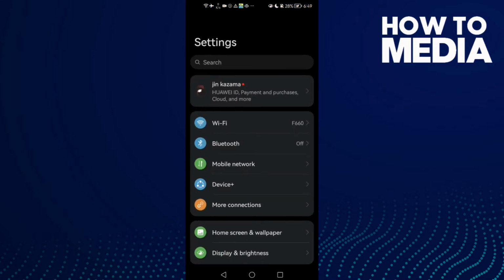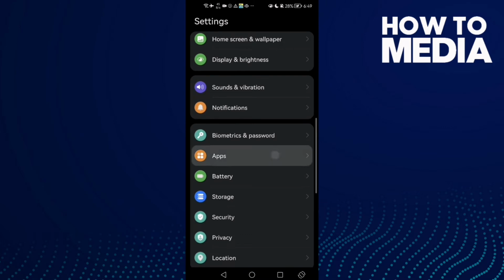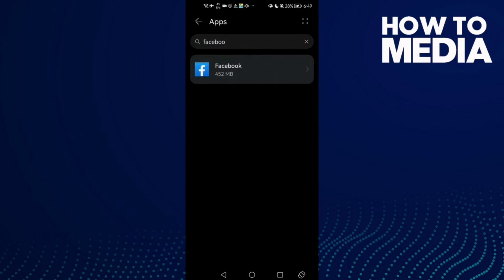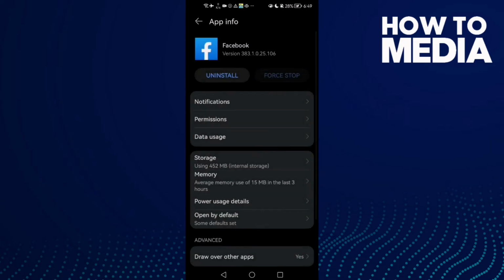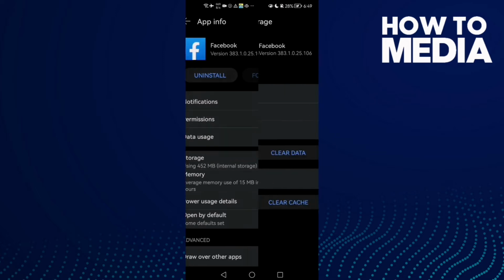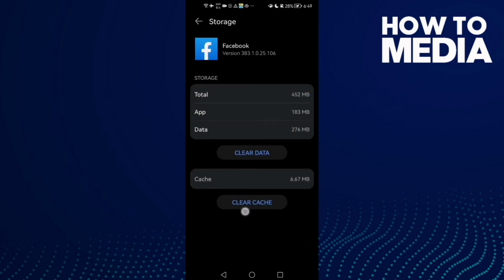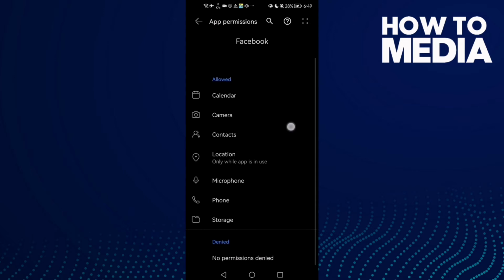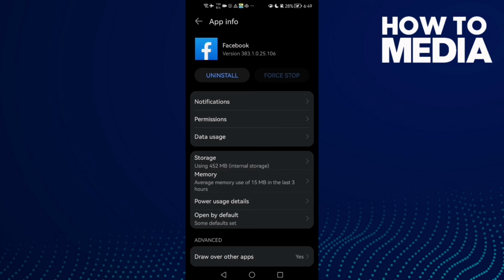How to Fix Facebook Story Problem on Any Android Phone 2022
in this video we discuss :